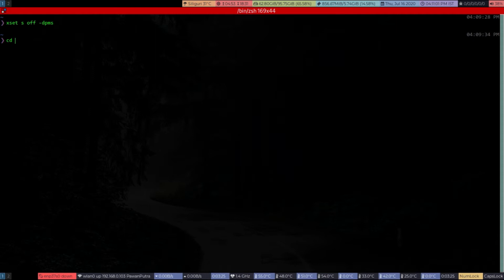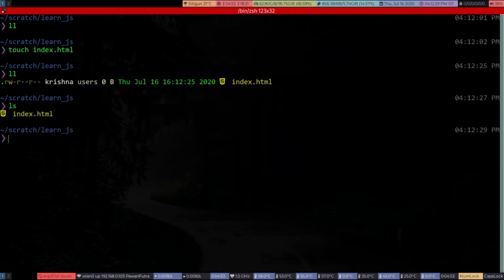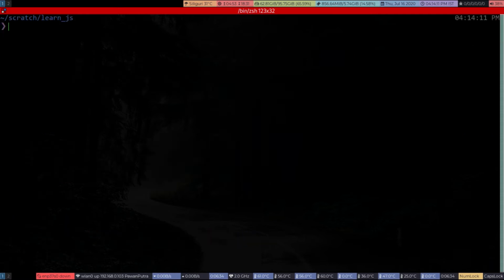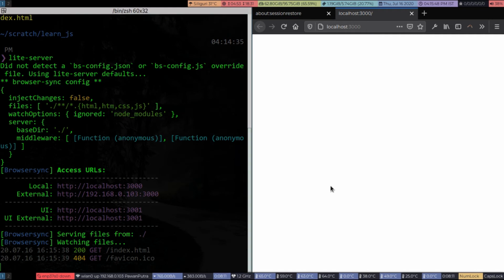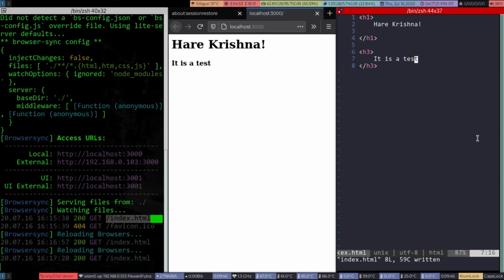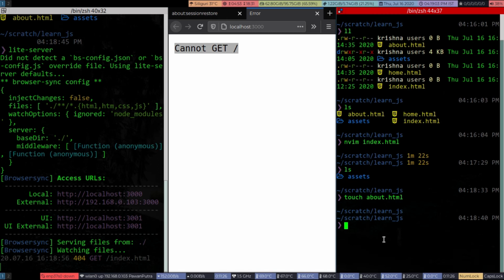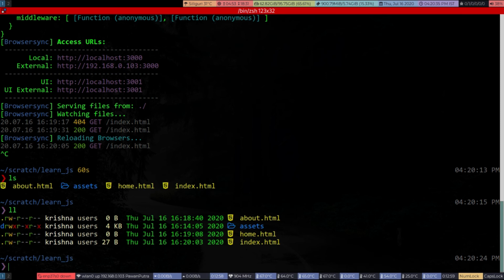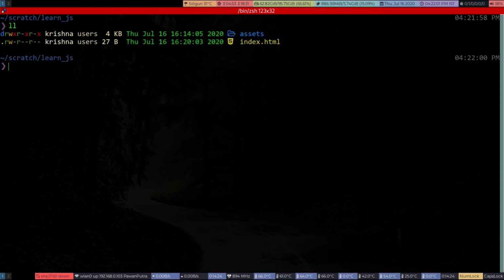Why index.html ?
Why we should always create a index.html file in our web development project's root folder